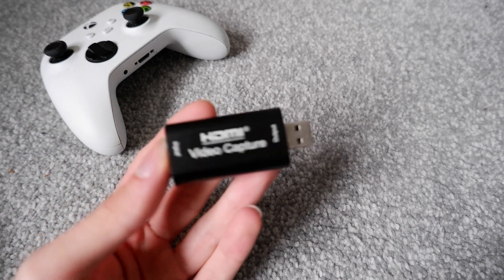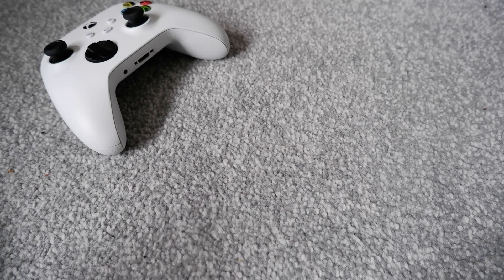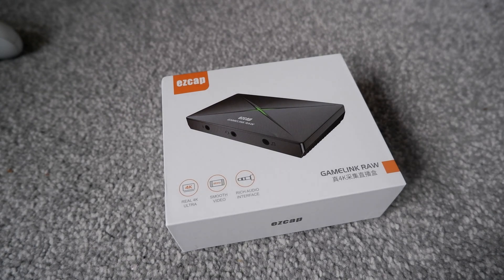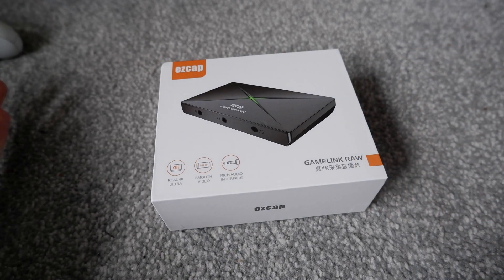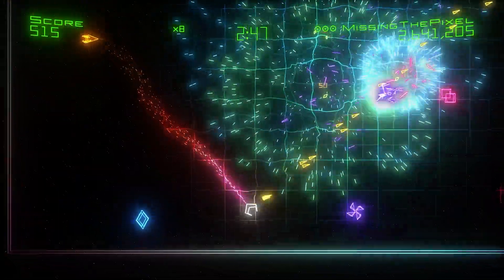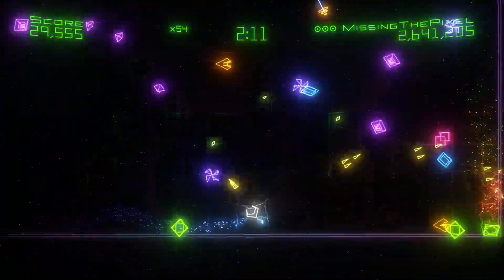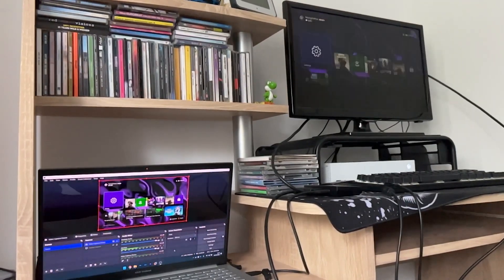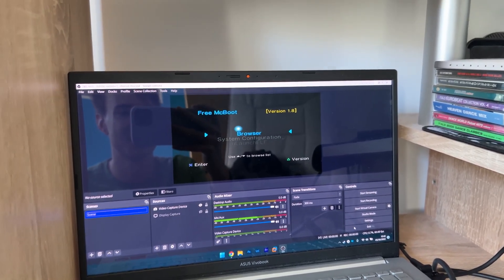ezcap Gamelink RAW... Too Good To Be True?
This is the Ezcap Gamelink Raw (Ezcap 333), a 4K 30FPS / 1440P 60FPS / 1080P 120FPS capture card, costing only £40. In this video, I check out if this device is as it seems, or if it's another Amazon scam.

Unfortunately, since shooting this video literally yesterday, the card has now been taken off Amazon, and there is no way to purchase it via the site. However, I have found out that it is in fact a legitimate product from Ezcap, and you can find it

Credits: Snakes by David Cutter

Original title: 4K Capture Card for only $45

Timecodes:
00:00 - The £5 HDMI Capture Card Problem
01:05 - The Amazon Scams
01:41 - Unboxing the EzCap
03:35 - Looking around the device
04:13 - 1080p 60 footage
05:00 - 4k 30 footage
05:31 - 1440p 60 footage (looks strangely pixelated)
06:06 - Latency Test
06:41 - 720p 60 footage
07:12 - Resolutions lower than 720p
07:35 - Conclusion + Upscaling Test